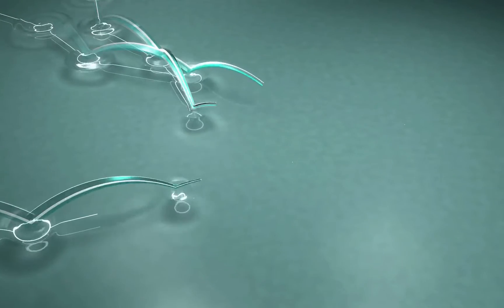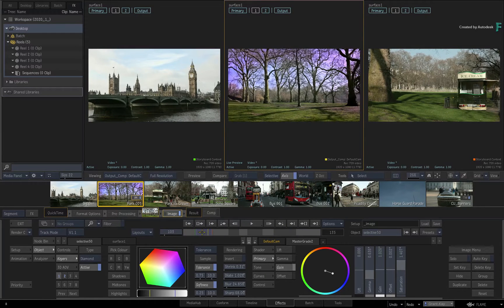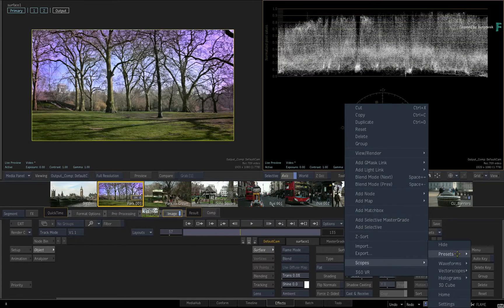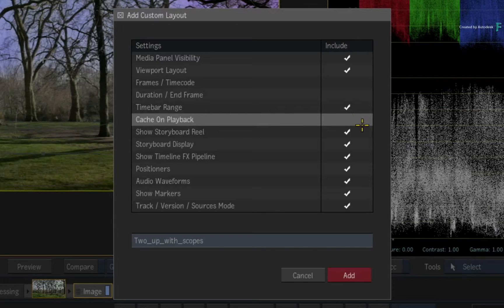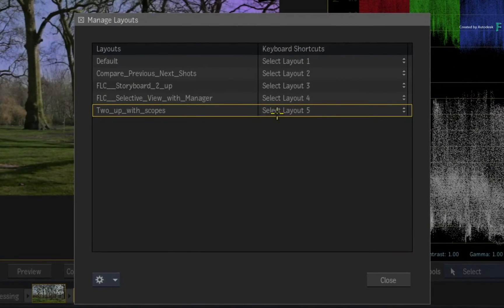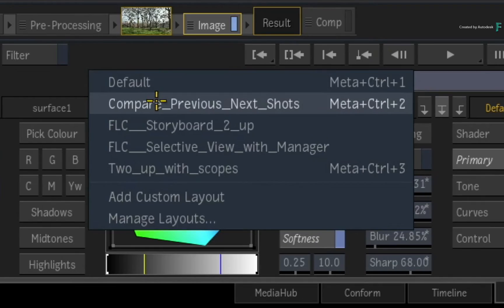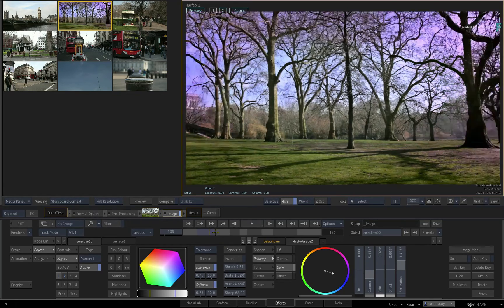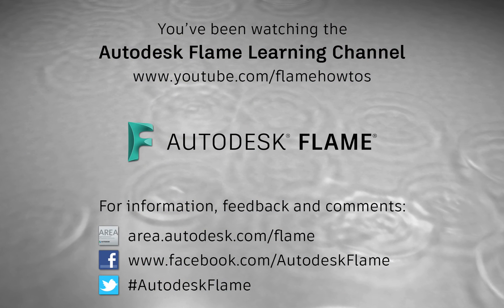Effects Environment - Part 17 - Custom Layouts - Flame 2020.1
Level: Beginner

When working with integrated VFX and grading in the timeline, the Effects Environment is a great place to tackle most of your creative requirements.

In this video, we have introduced the ability to save your layouts in order to make things a lot easier as you work.

This includes the viewers, media panel, storyboard, scopes, time-bar as well as the general behaviours of the controls.

You can set up the interface they way you like and then save it as a custom layout.